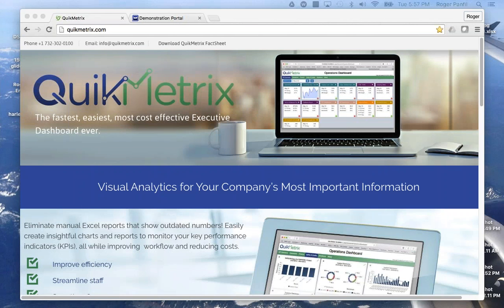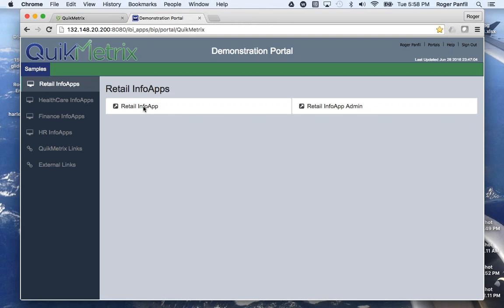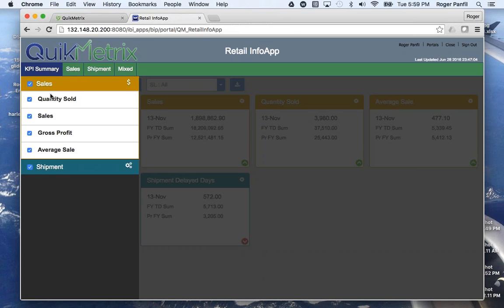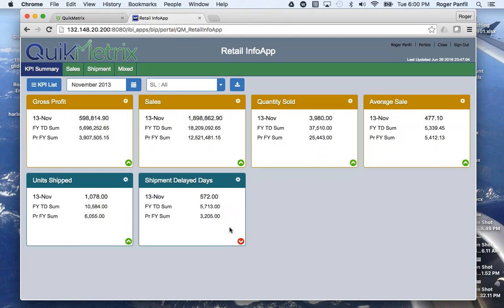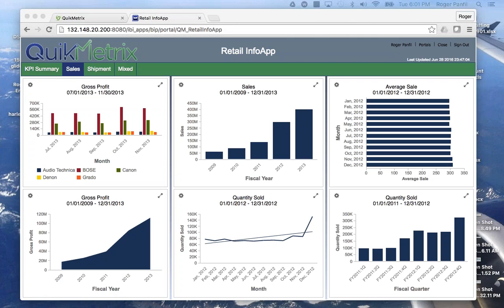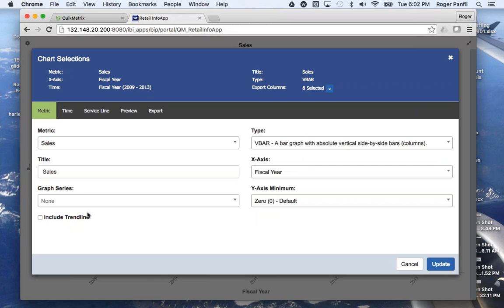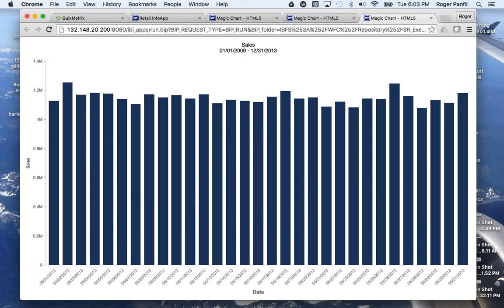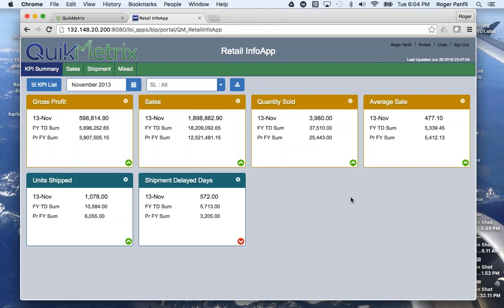QuikMetrix Demo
Welcome to QuikMetrix - The fastest, easiest, most cost effective Executive Dashboard ever.  Eliminate manual Excel reports that show outdated numbers! Easily create insightful charts and reports to monitor your key performance indicators (KPIs), all while improving workflow and reducing costs.